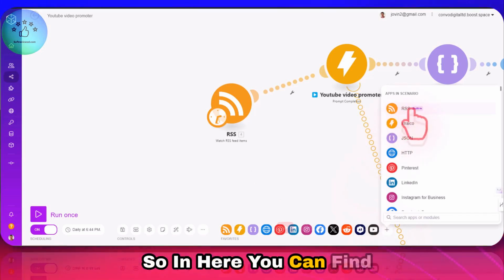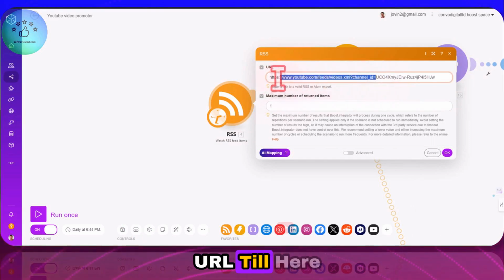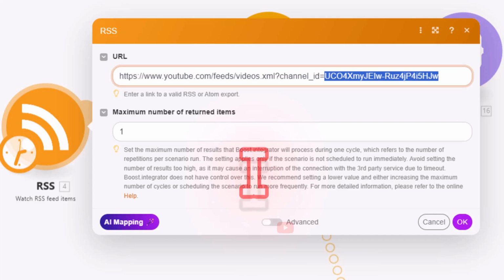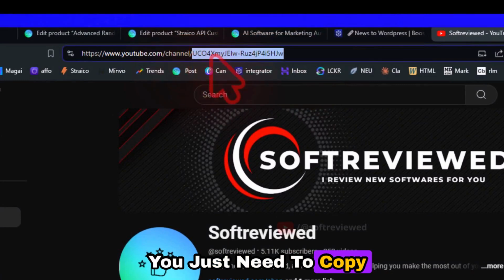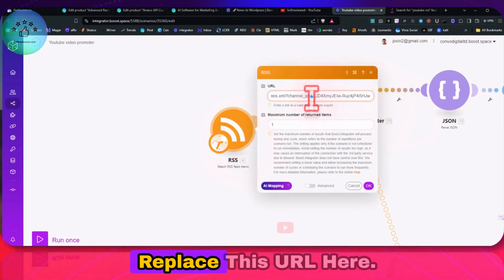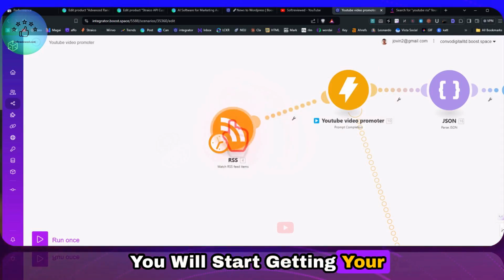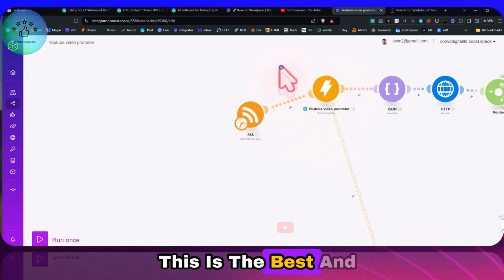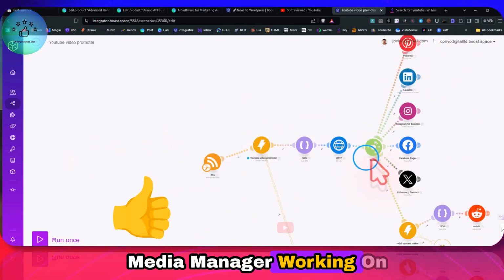How to Get YouTube RSS Feed Easily 📶 | Quick Tutorial for Any Channel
Discover the simplest method to get the RSS feed for any YouTube channel in this quick tutorial. Perfect for content creators, marketers, and automation enthusiasts!

In this video, you'll learn:
✅ How to use make.com to find YouTube RSS feeds
✅ Step-by-step guide to locating your YouTube channel ID
✅ Tips for integrating RSS feeds into your social media automation

Want to streamline your content distribution? This tutorial shows you how to set up a system that automatically shares your YouTube videos across all your social media platforms.

Have questions or want to see more automation tutorials?

Video timestamps:
0:00 Introduction
0:15 Using make.com to find YouTube RSS feeds
0:45 How to locate your YouTube channel ID
1:15 Integrating RSS feed into automation
1:45 Benefits of YouTube RSS automation
2:15 Conclusion and call-to-action

How to Get YouTube RSS Feed,
How to Find YouTube RSS Feed,
How to Access YouTube RSS Feed,
How to Use YouTube RSS Feed,
How to Set Up YouTube RSS Feed,
How to Get RSS Feed for Any YouTube Channel,
How to Create RSS Feed for YouTube Channel,
How to Integrate YouTube RSS Feed into Website,
How to Share YouTube RSS Feed,
How to Use YouTube RSS Feed for Content Automation,
How to Automatically Share YouTube Videos with RSS Feed,